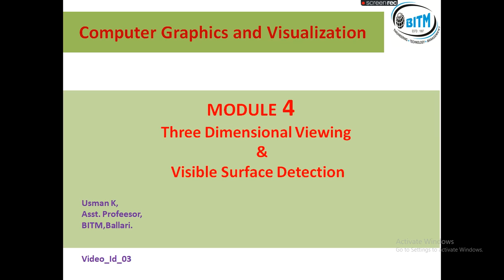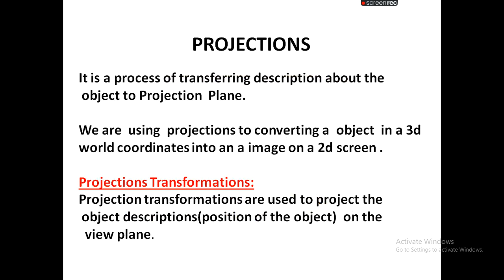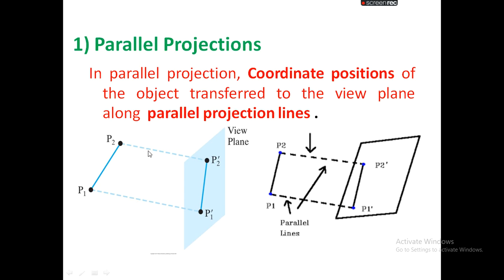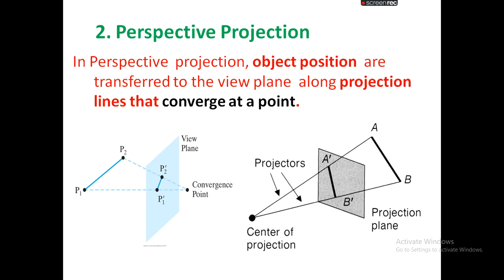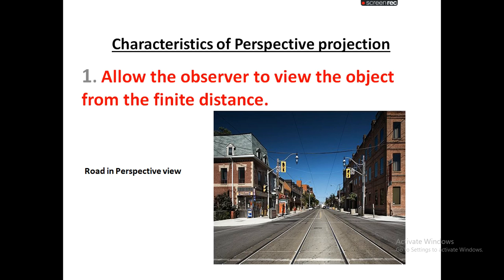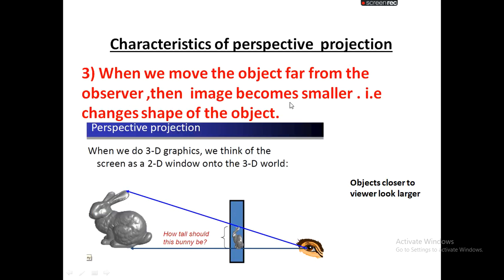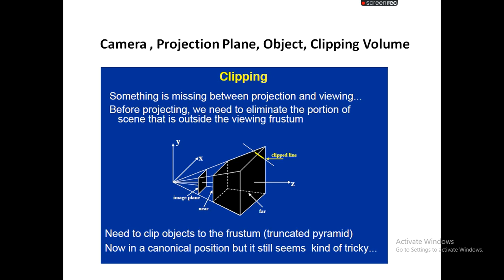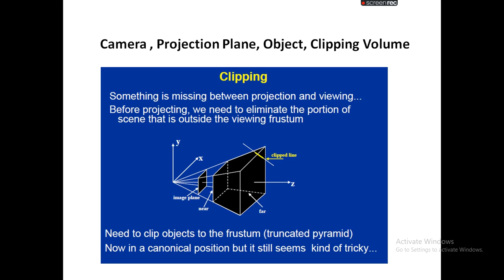Introductions To Projections